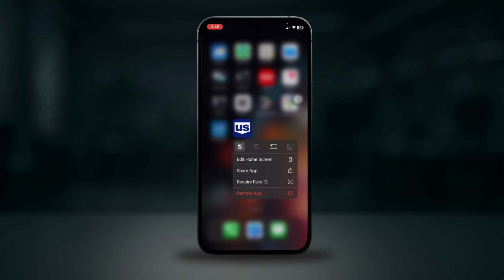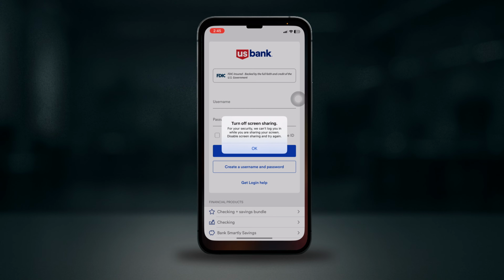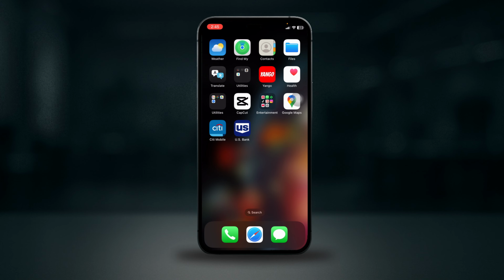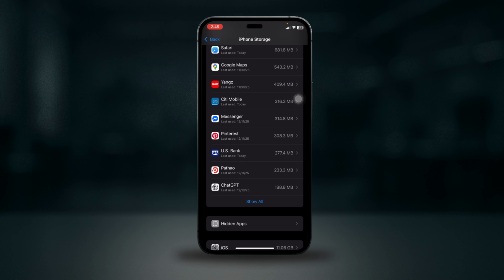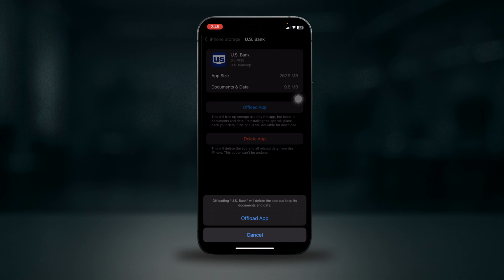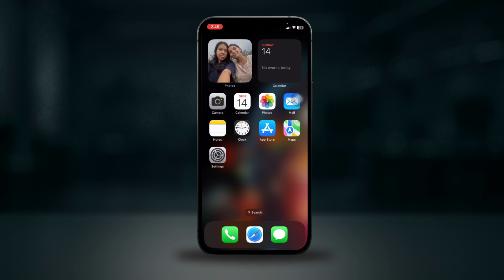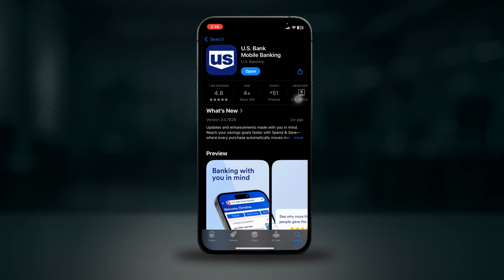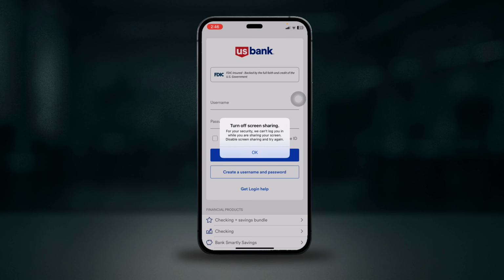How to Fix US Bank Mobile App Failing After Update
Is your US Bank mobile app failing or crashing after a recent update? This tutorial shows step-by-step solutions to fix app issues on both iPhone and Android devices, so you can access your account smoothly.

What you’ll learn:

Restarting your device and the US Bank app

Clearing app cache or data to fix glitches

Reinstalling or updating the US Bank app

Checking device OS compatibility with the latest update

Contacting US Bank Support if issues persist